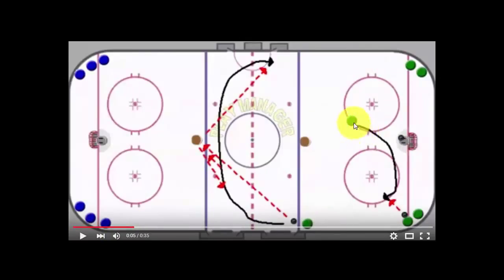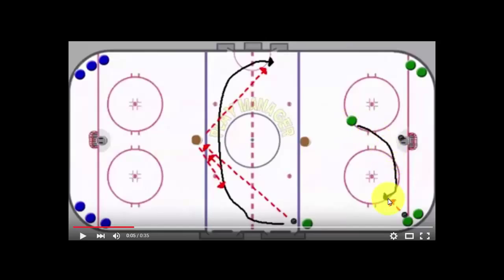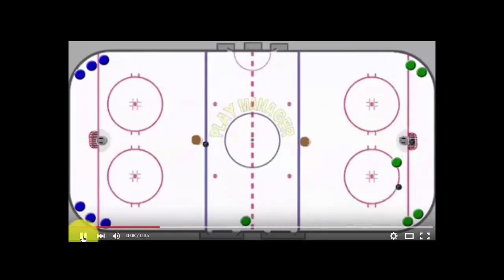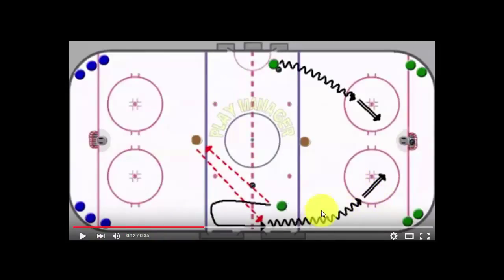3 Shot Carousel with narration